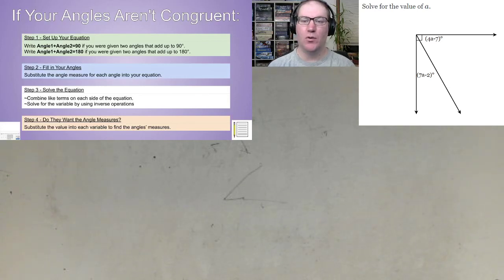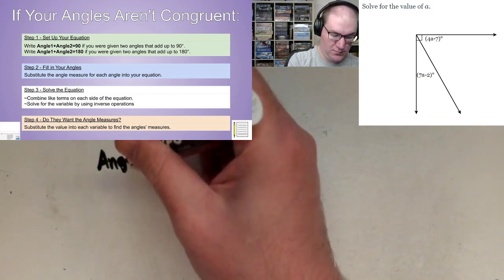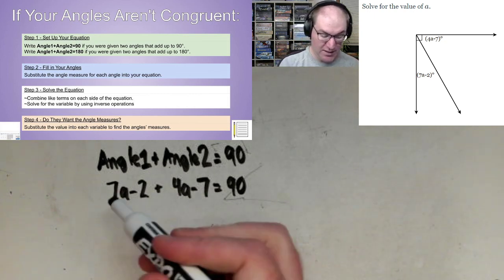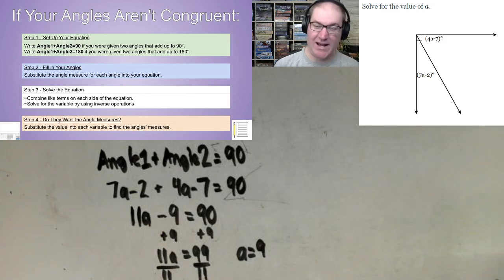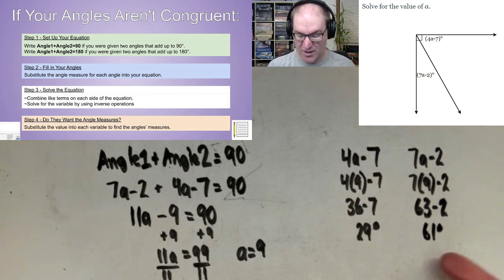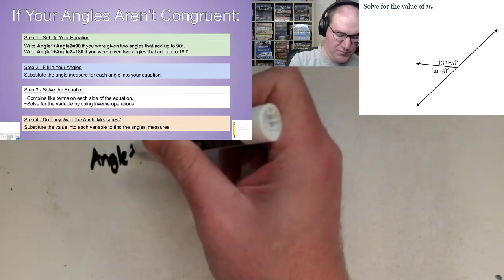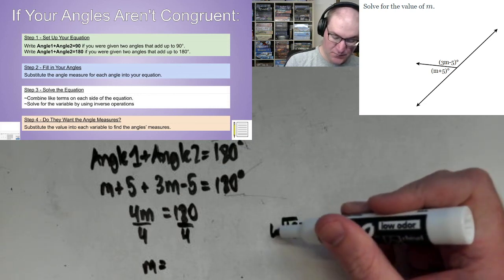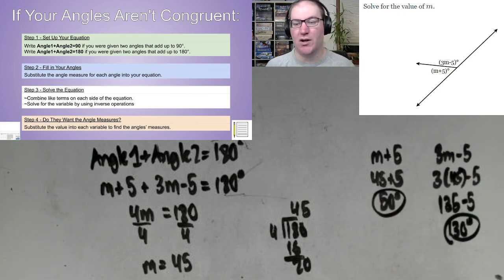Solving Equations with Complementary and Supplementary Angles